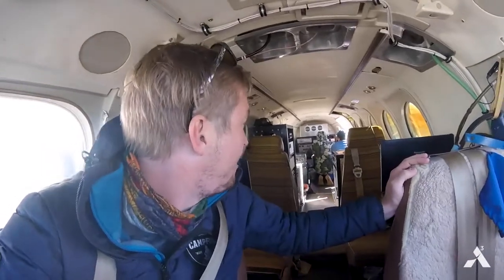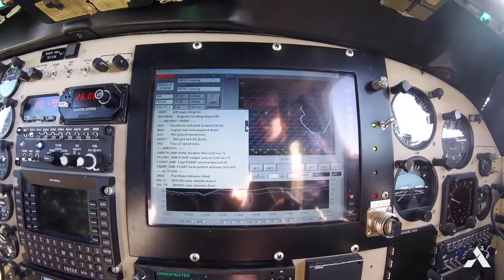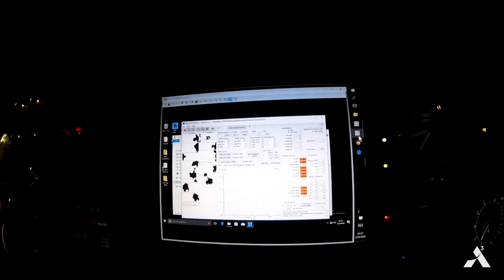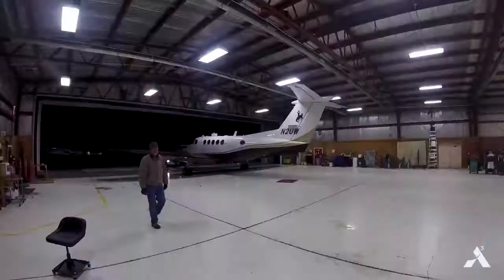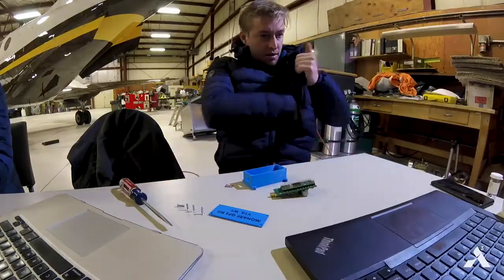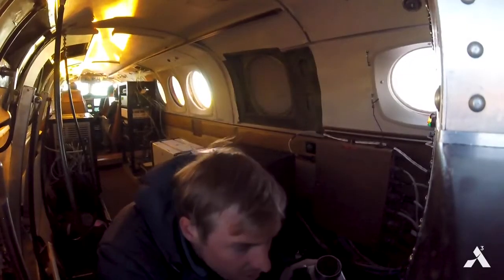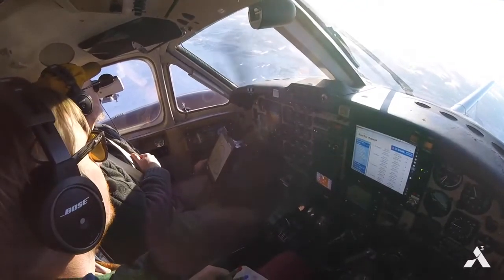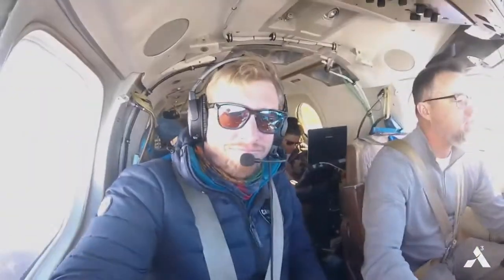01 Flight Testing Charting New Territory for Aircraft based Radio Occultation